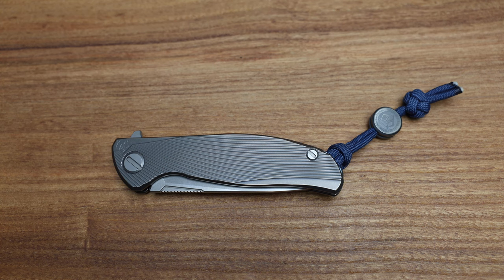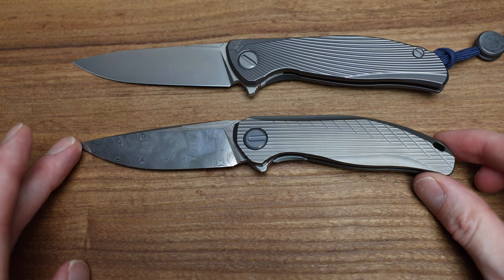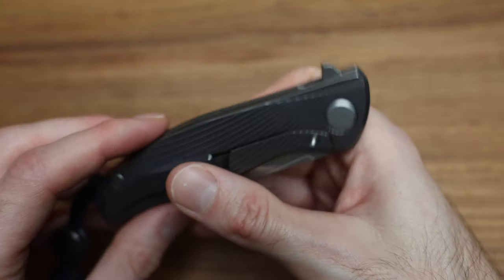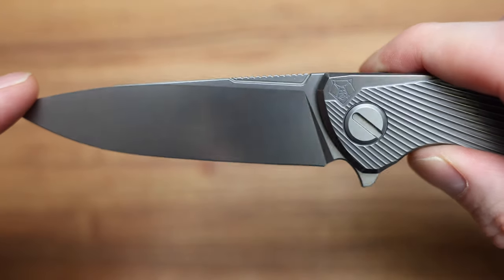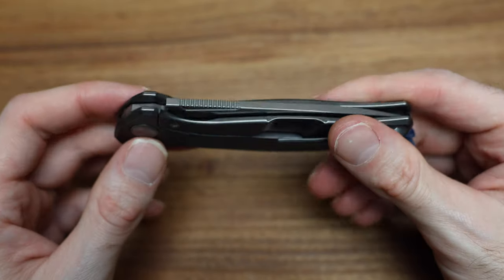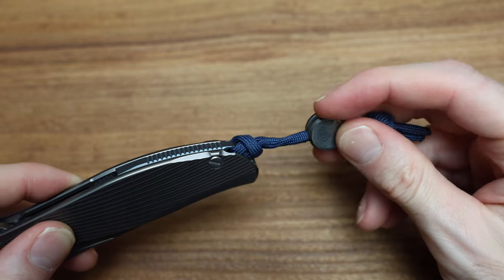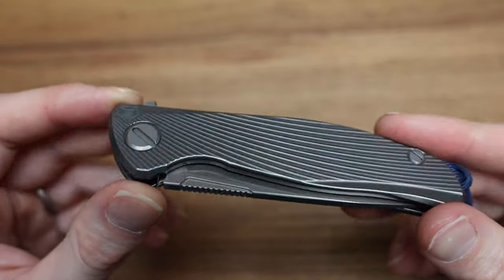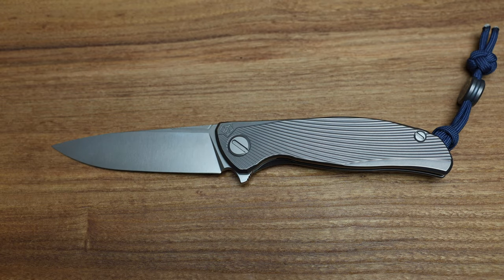Shirogorov F95 Icebreaker - Initial Impressions and Overview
Taking a look at the Shirogorov F95 Icebreaker. A Special Edition knife that is certainly a collectible. I give you my initial impressions and overview of the knife, while comparing it with other popular models in the range.